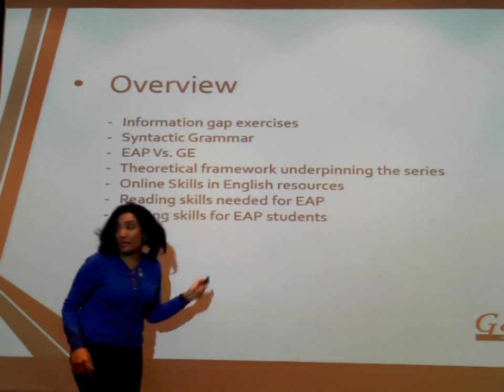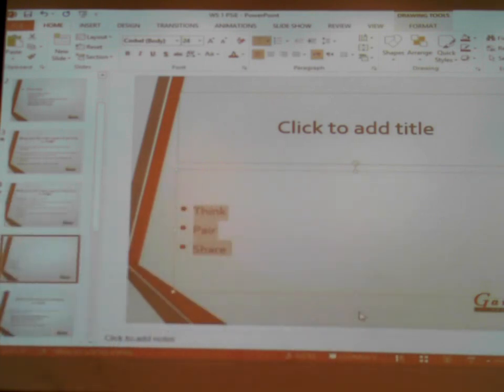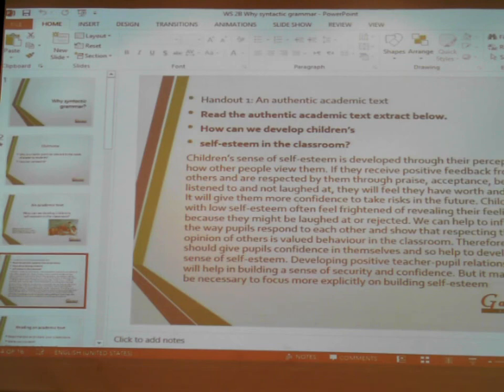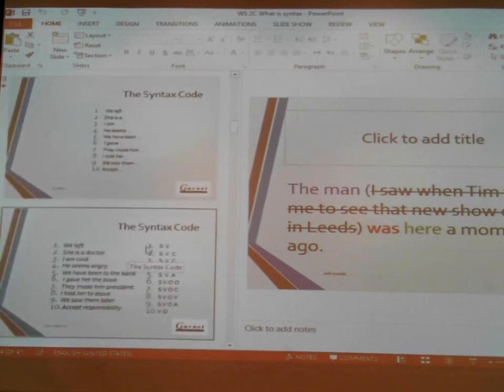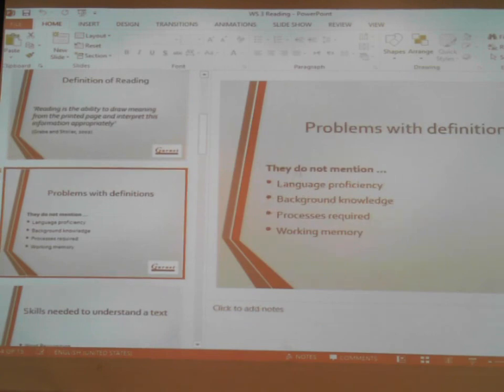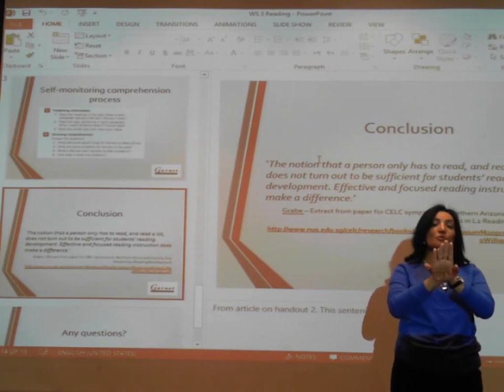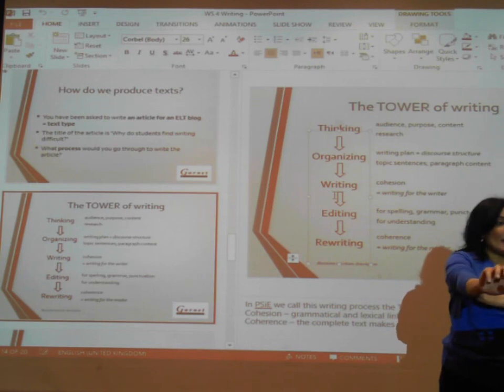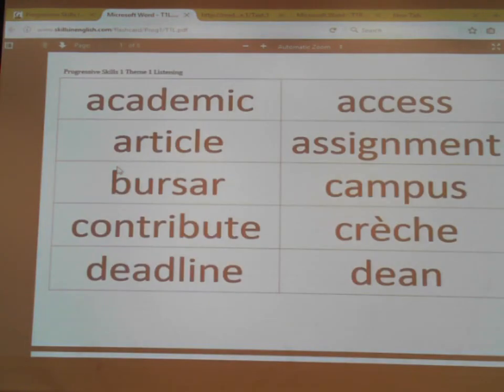AOU - Egypt Live Stream